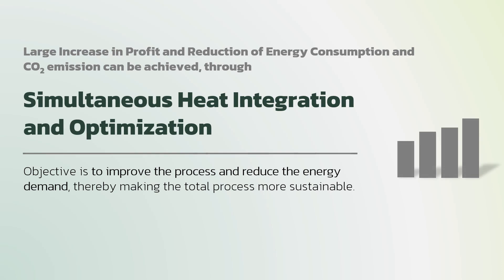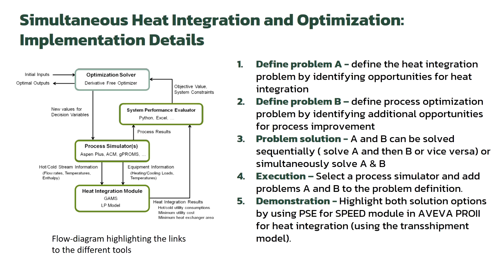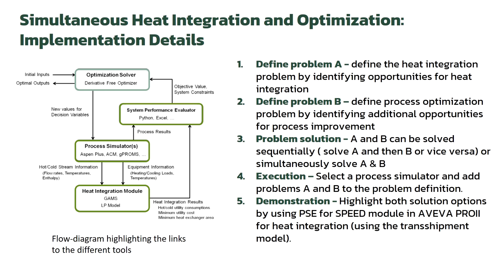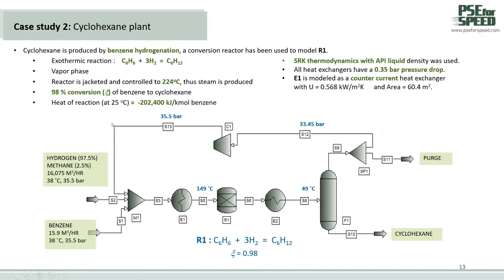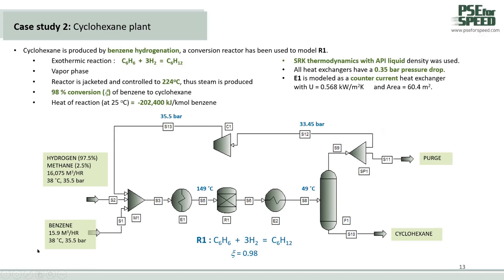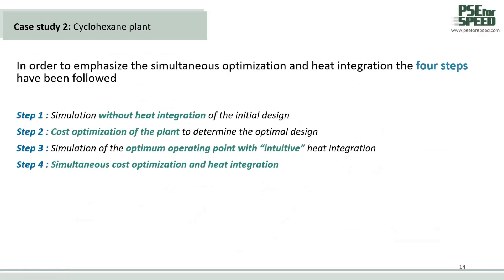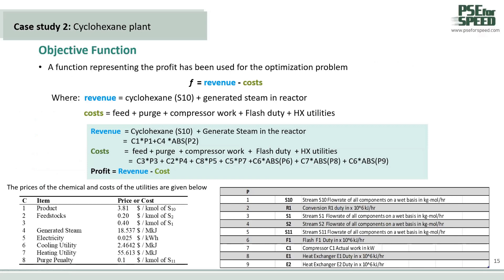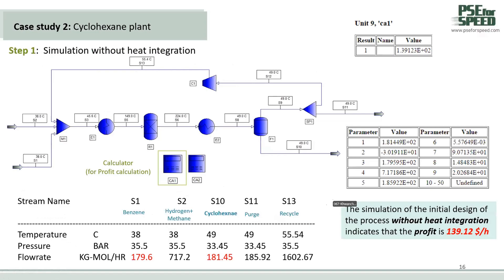Simultaneous Heat Integration and Optimization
This recorded video gives a step by step tutorial on how to perform simultaneous heat integration and process optimization. The advantages are highlighted through case studies.